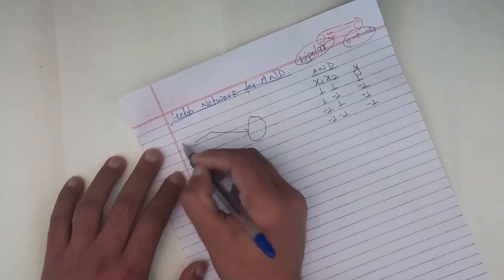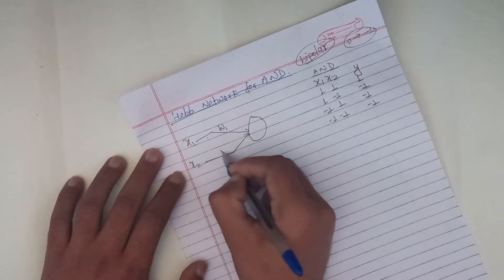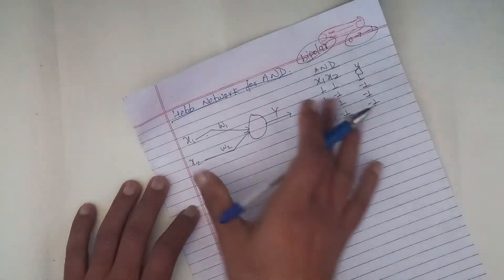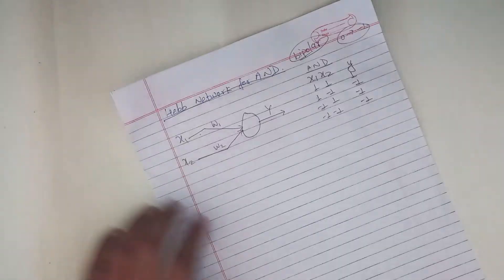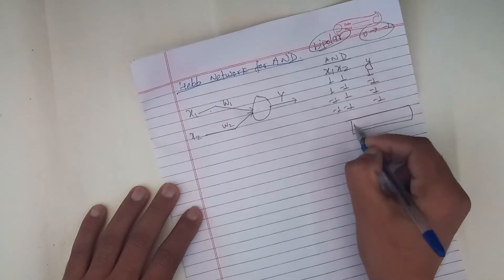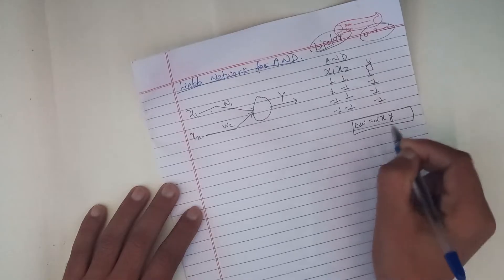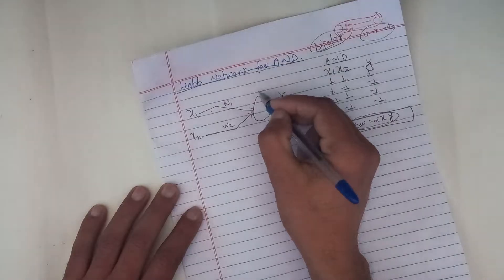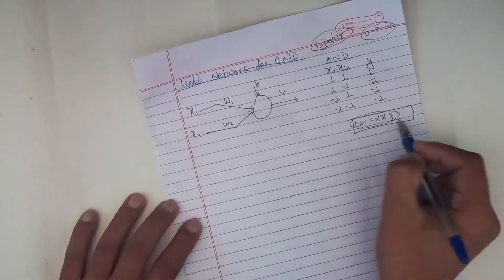#6.8 AND Function using Hebb network in Artificial intelligence - Shiva Gyawali